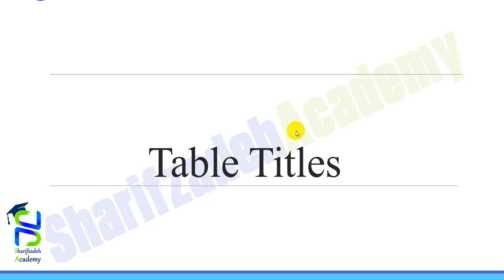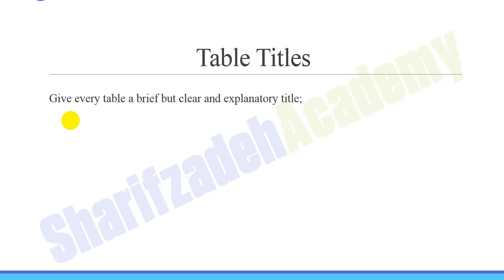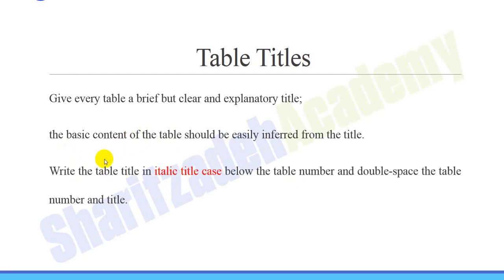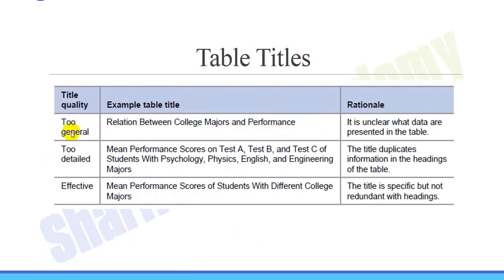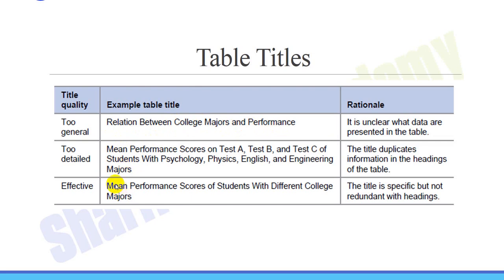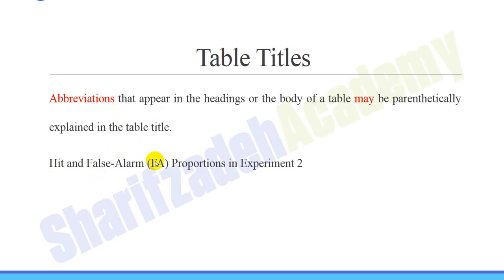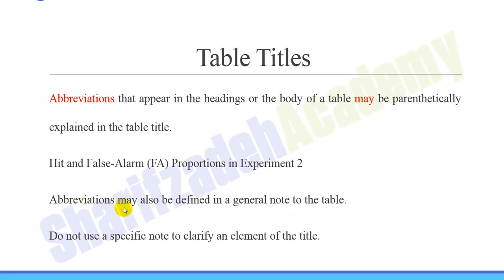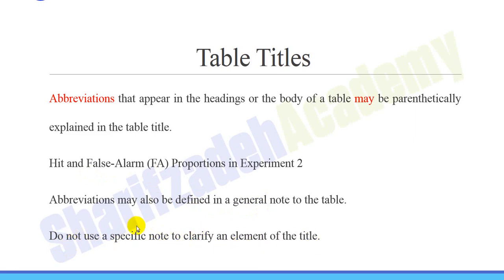16 Table Titles